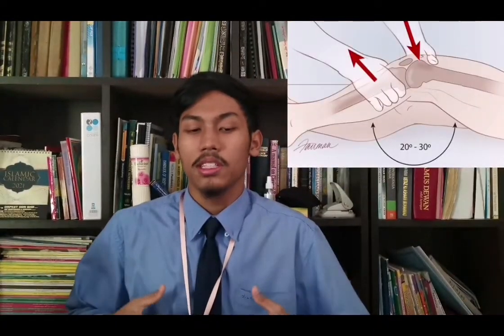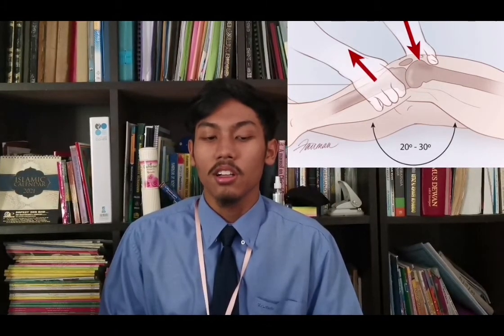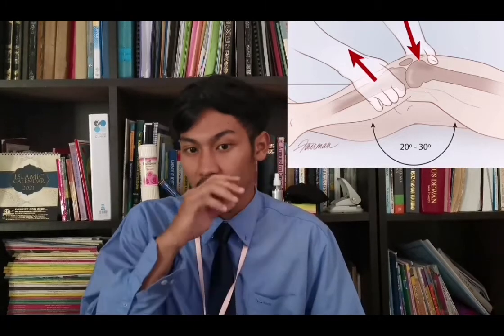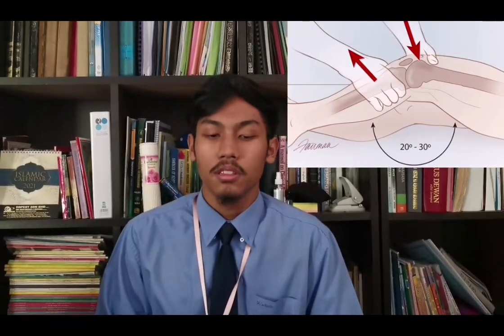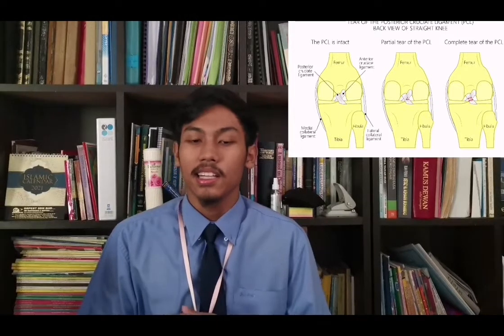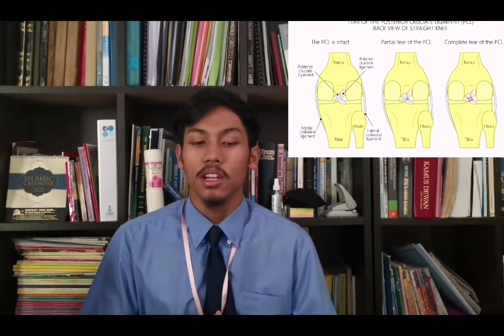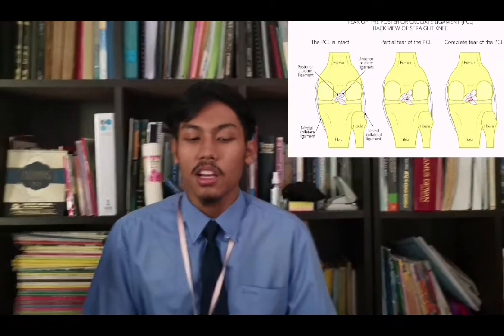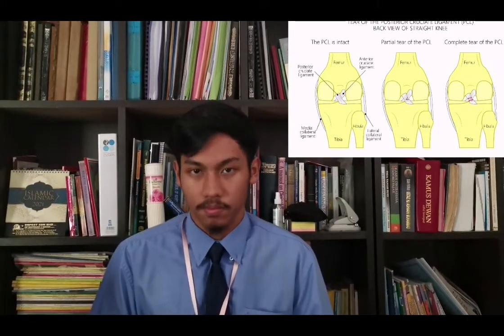ROLE PLAY INJURY MANAGEMENT (VOLLEYBALL)